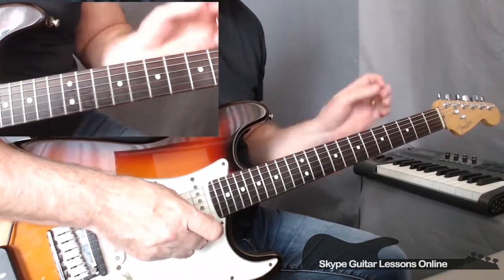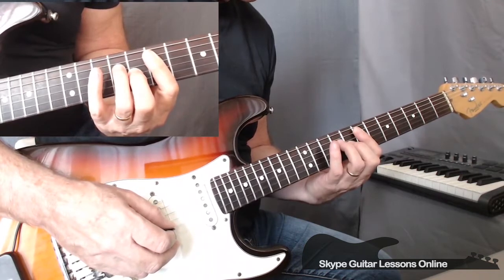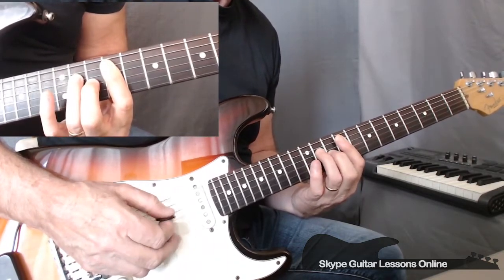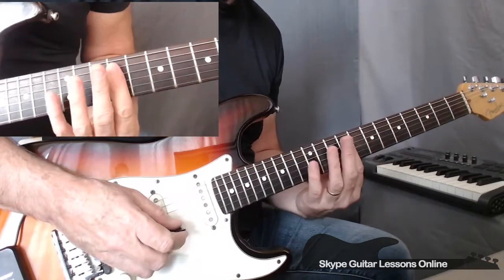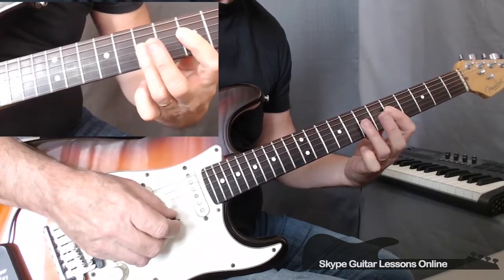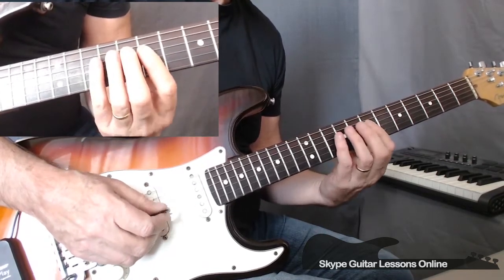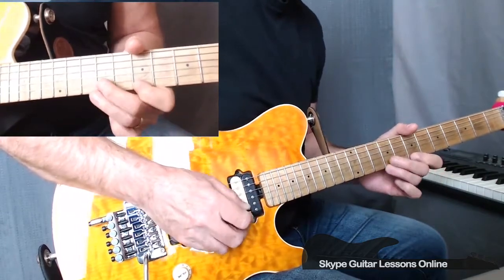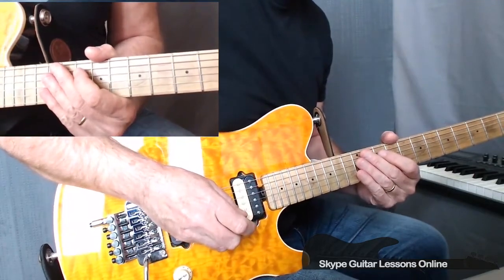Gimme Shelter by The Rolling Stones - Guitar Lesson Tutorial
This lesson teaches you how to play note by note,  the intro to Gimme Shelter by The Rolling Stones.

The song was included in the 1969 Album Let It Bleed but was never released as a single.

"Gimme Shelter" was placed at #38 on Rolling Stone's list of "The 500 Greatest Songs of All Time" in 2004.

The song has been featured in numerous movies and tv shows. Martin Scorsese has used the song as a theme in his crime films Goodfellas (1990), Casino (1995), and The Departed (2006), though not in his documentary Shine a Light (2008) about the Stones. Go figure!

The 1970 documentary film Gimme Shelter, directed by Albert and David Maysles and Charlotte Zwerin, chronicling the last weeks of the Stones' 1969 US tour and culminating in the disastrous Altamont Free Concert, took its name from the song. A live version of the song played over the credits.